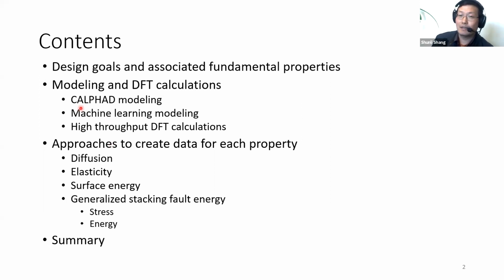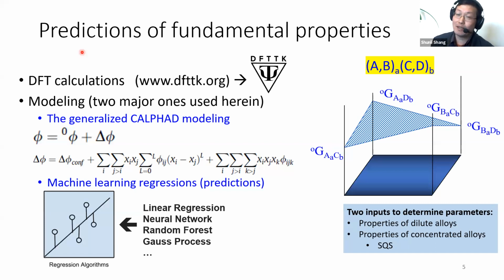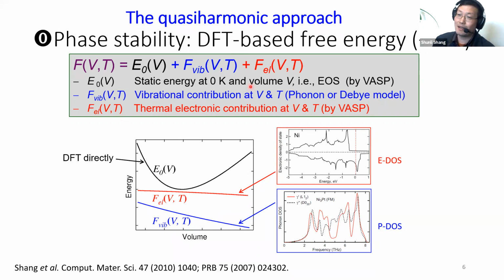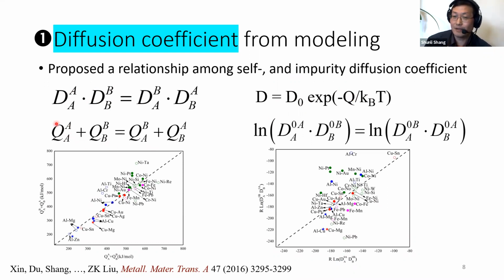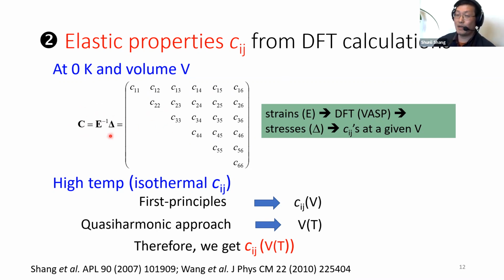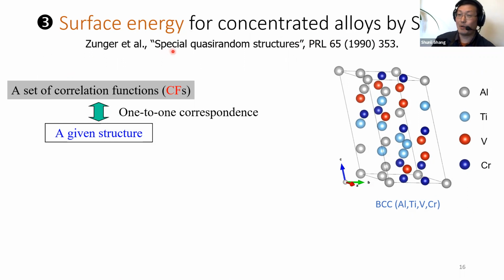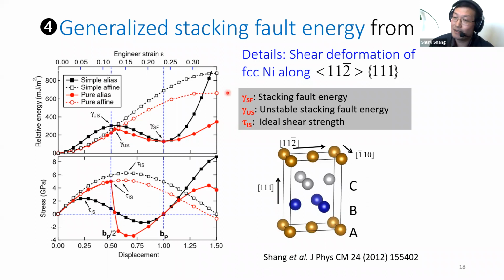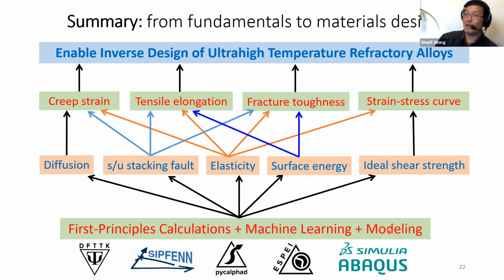DFT Calculations and CALPHAD Modeling (2021 04 14, ULTERAs, Shun-Li Shang)